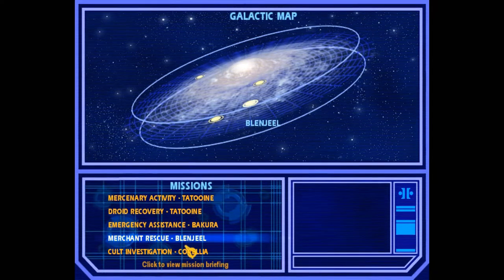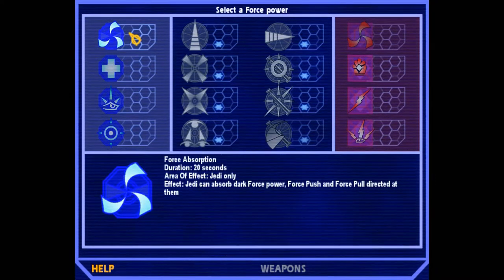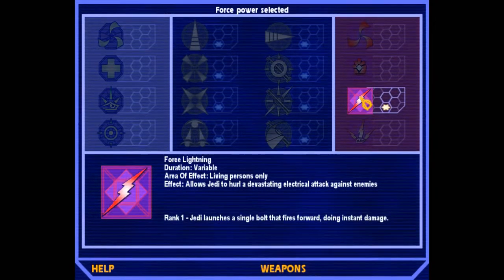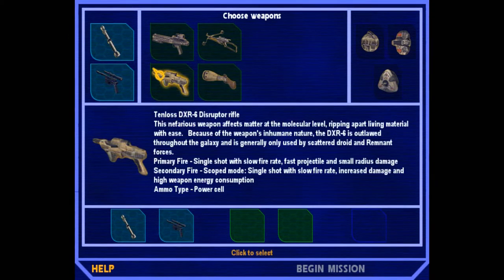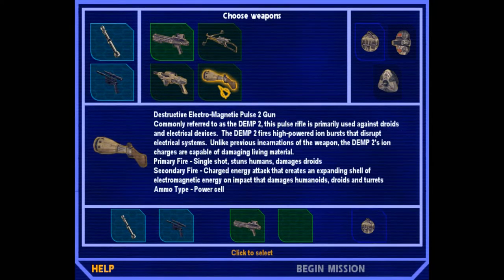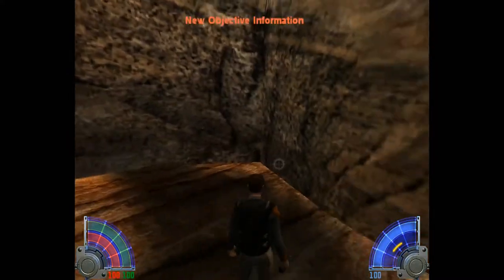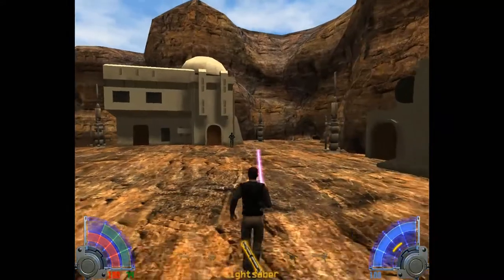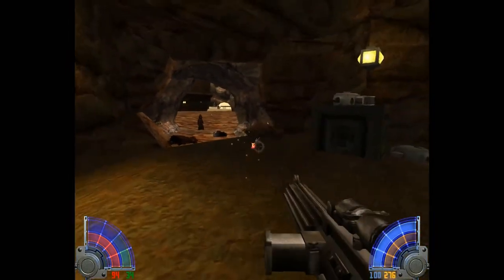Star Wars Jedi Academy (2003) part 2